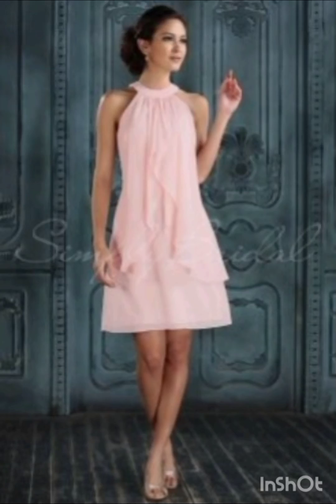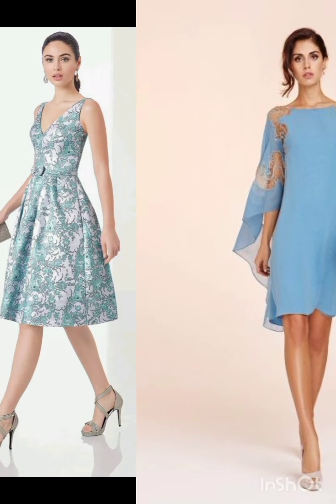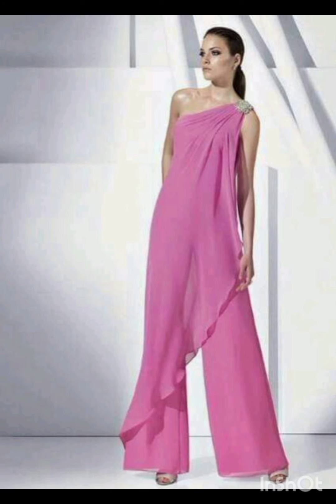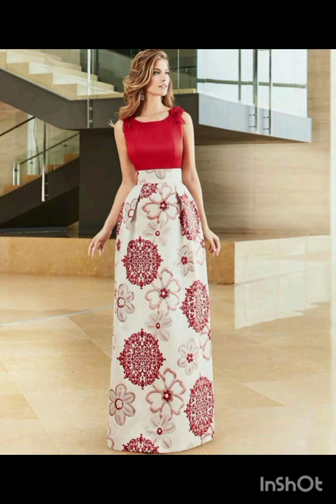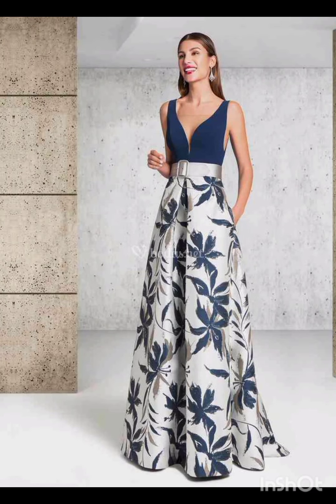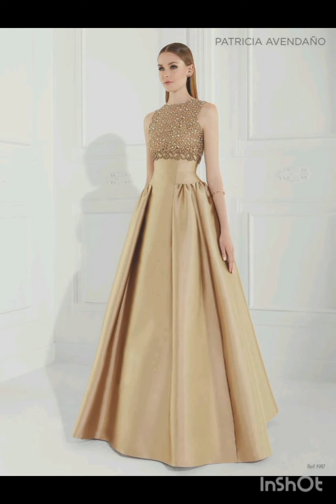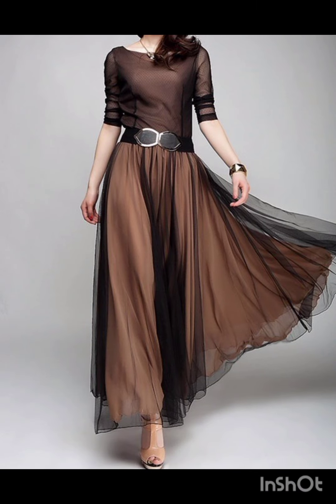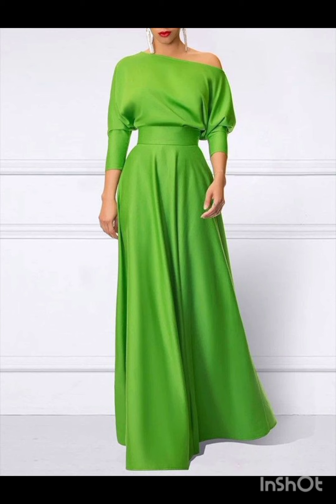Vestidos de moda para mujer 2024/Ideas de diseño de vestidos con estampado floral para damas 2024